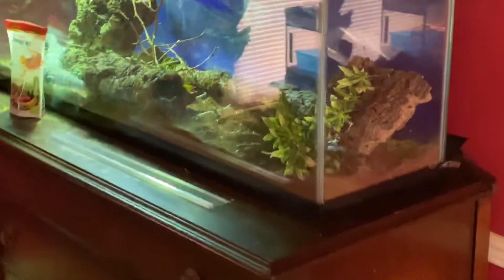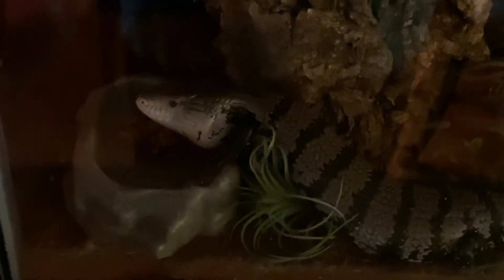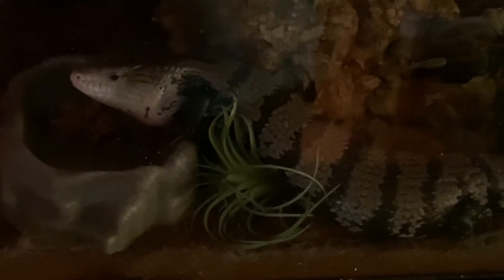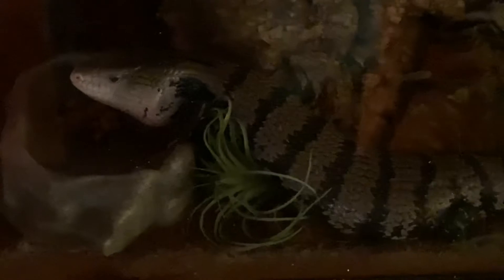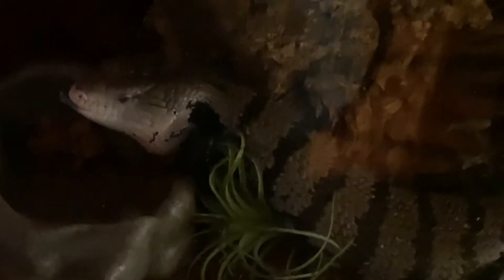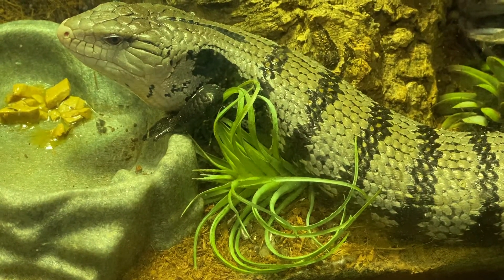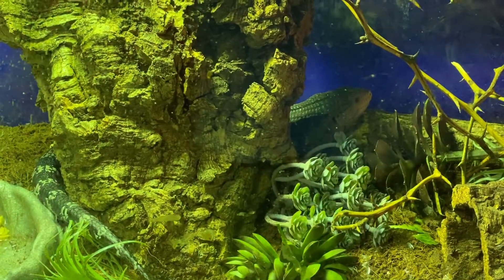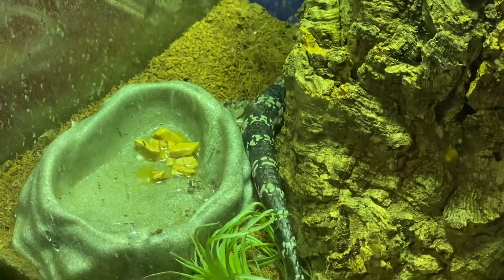Reptile Ramble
A long sometimes unintelligible ramble. Per usual I find my comments amusing - they’re not. No fish, just the Blue Tongue Skink, the Ball Python, and of course my morning routine assistant - Sargent Tibbs aka Tibby. Much love and appreciation ❤️